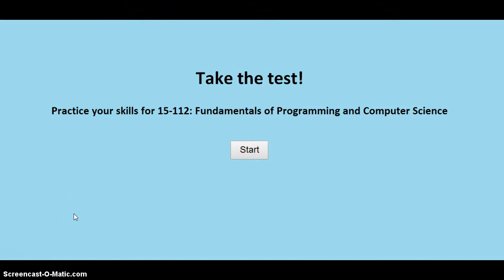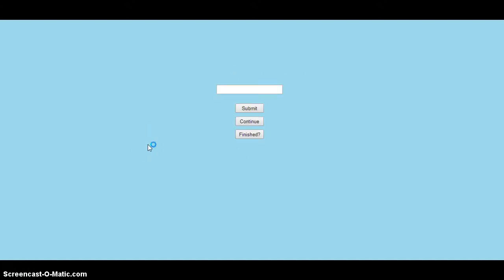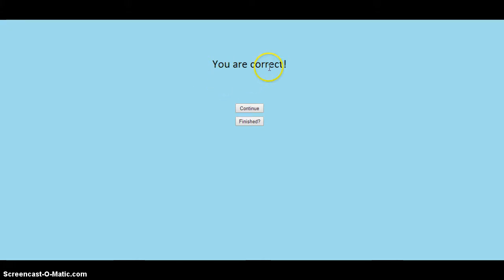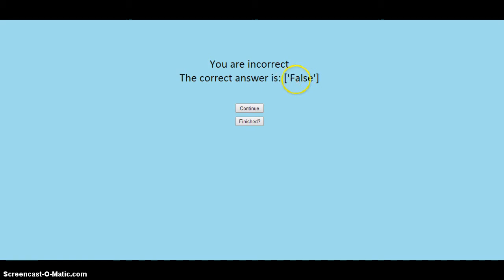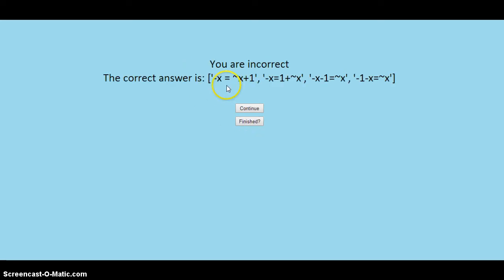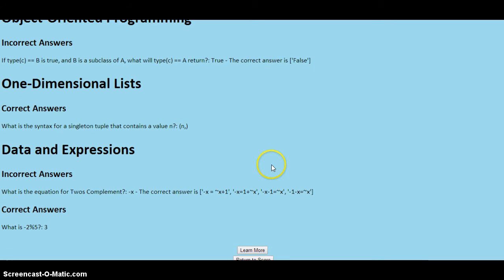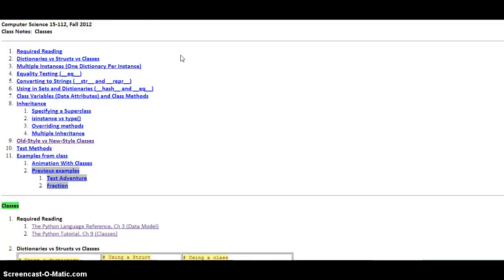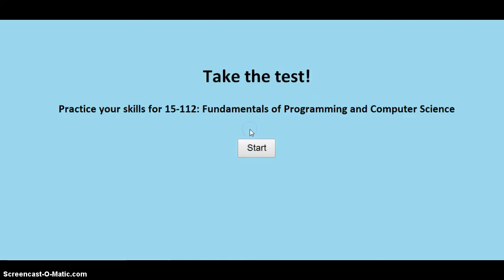15-112 Term Project Practice Test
My term project is a web-based practice test for the material covered in the course 15-112 offered at CMU